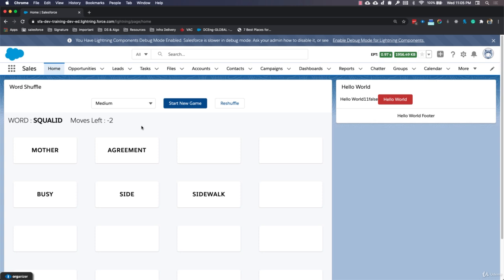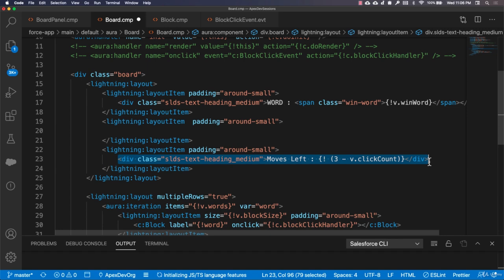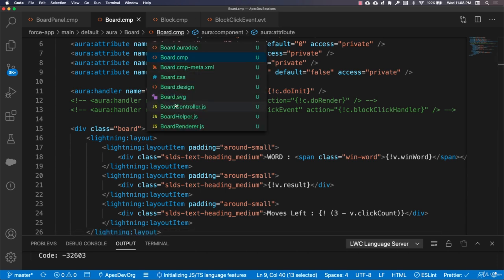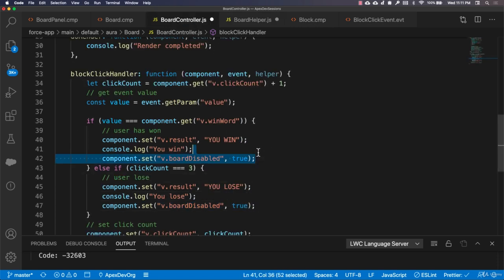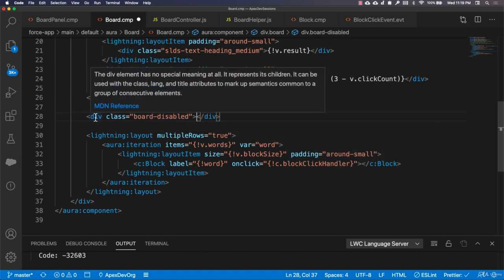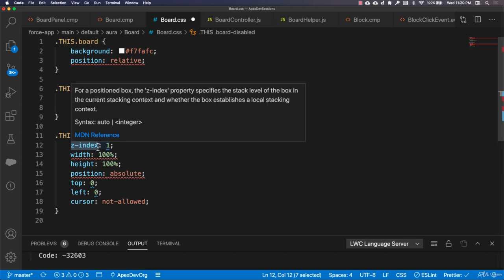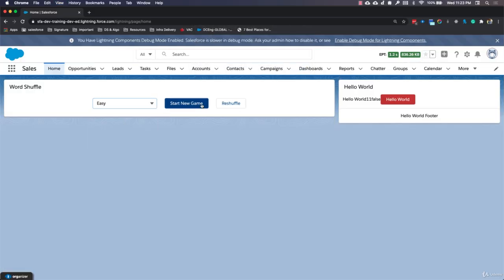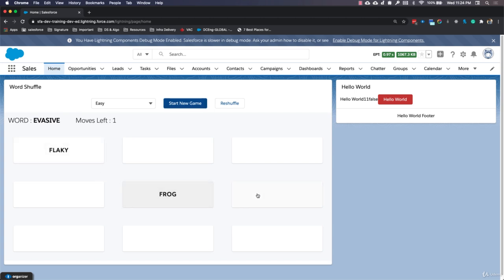22 Disable Board Component